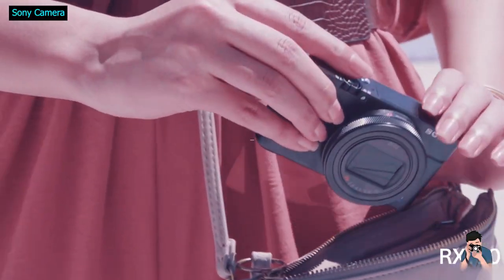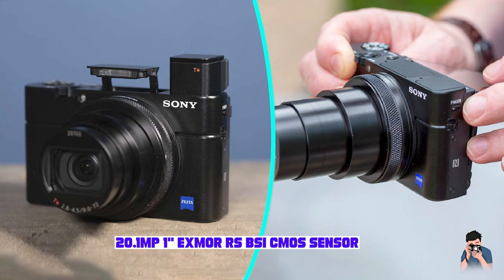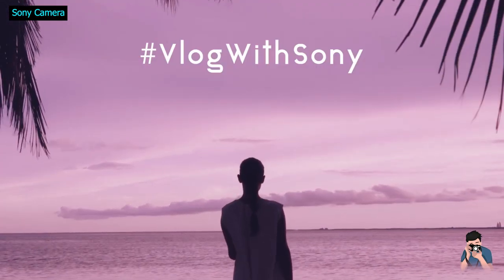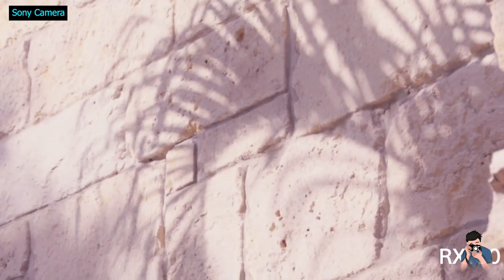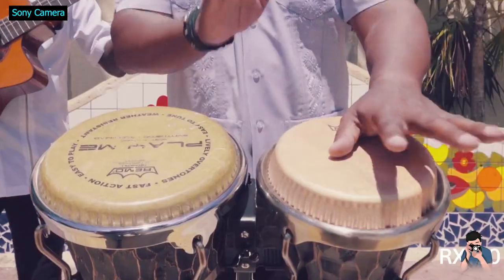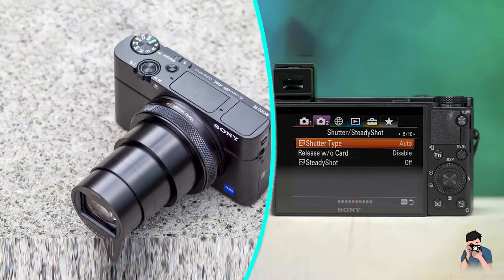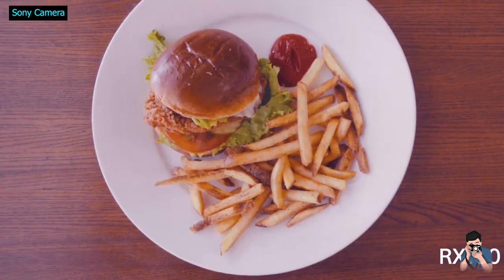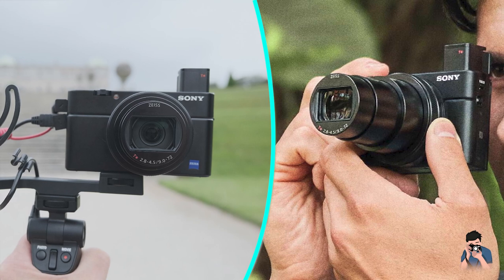Sony Cyber shot DSC RX100 VII Review : Campion Camera Of Sony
The Sony RX100 VII is the company's latest pocketable 1" sensor compact. It uses the same 24-200mm equivalent F2.8-4.5 lens as its predecessor but features a more capable, easier-to-use autofocus system.

This comes in addition to the already impressive capabilities we saw in the Mark VI, including very fast continuous shooting and high-quality 4K video capture. And, for the first time in the series, the Mark VII has a mic socket for improved audio recording.

Sony Cyber shot DSC RX100 VII Review